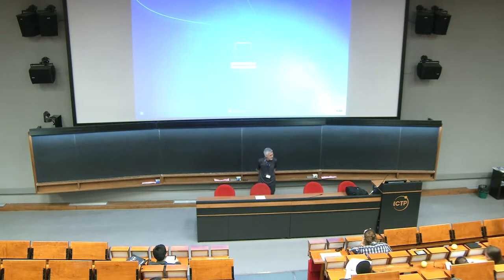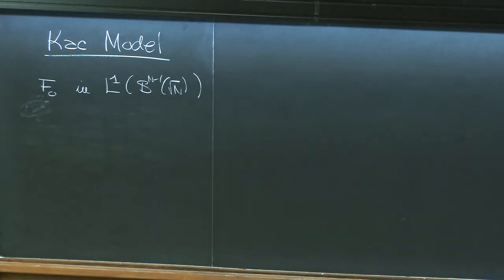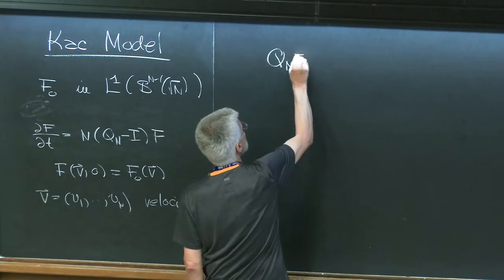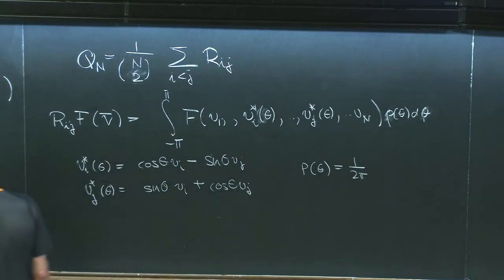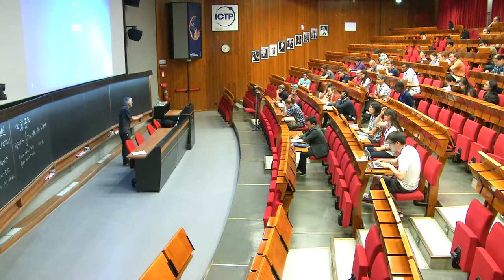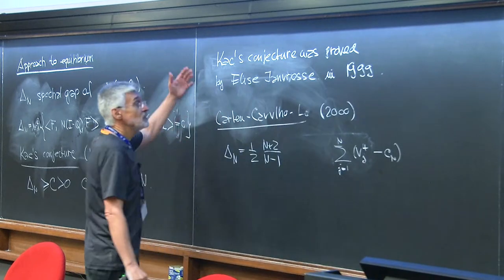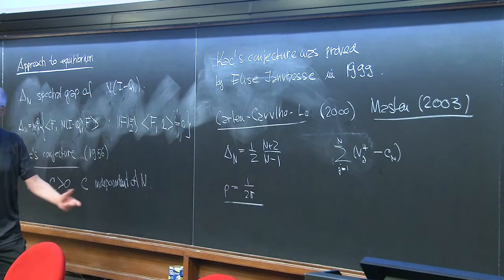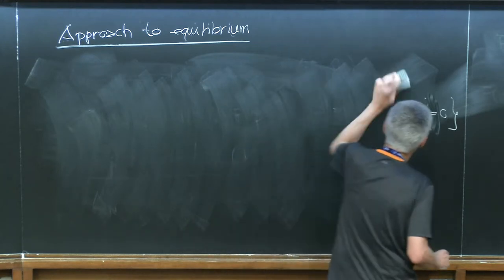Entropy and the Kac master equation - II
Speaker: Loss, M. (Georgia Institute of Technology, Atlanta)
2017_05_30-09_30-smr3118